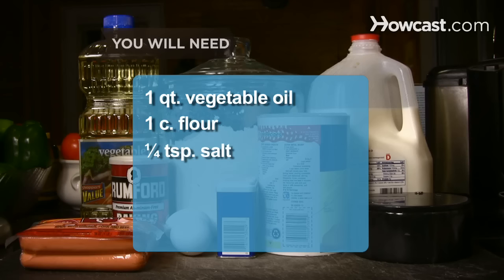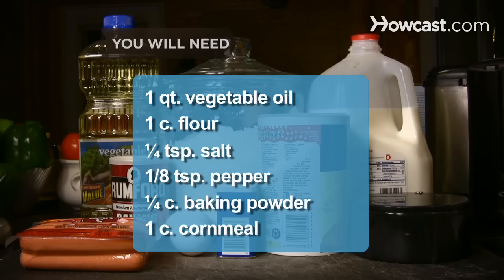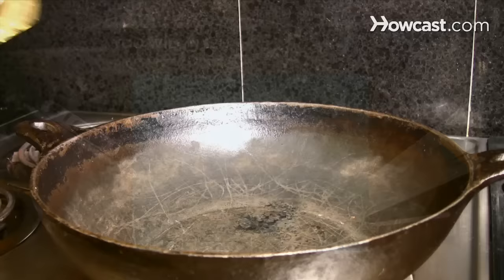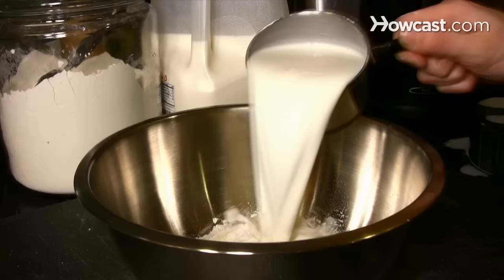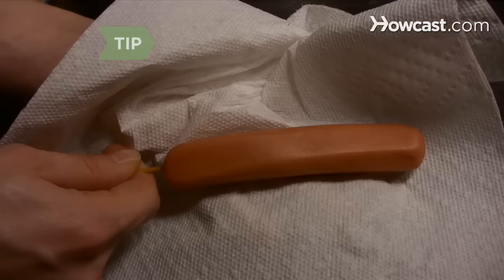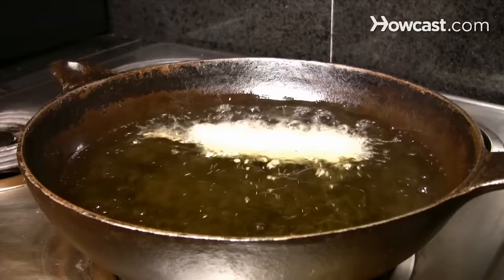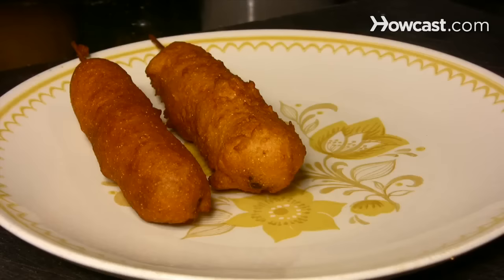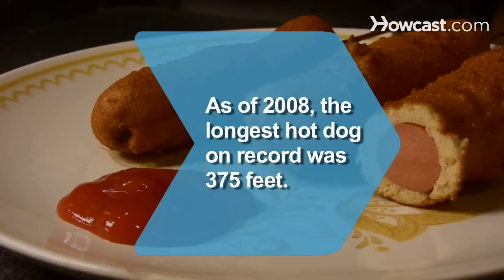How to Make Corn Dogs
Make corn dogs just like the ones at the county fair by following these simple steps.

Step 1: Heat oil
Heat the oil in a deep saucepan to 365 degrees.

Step 2: Combine ingredients
Combine all the ingredients in a mixing bowl. Stir the ingredients until the mixture is smooth; then transfer some of it to a tall glass or mason jar.

Step 3: Insert skewers
Insert the wooden skewers into the ends of the hot dogs.

Tip
Dry the hot dogs with paper towels so the batter will stick.

Step 4: Dip the hot dogs
Dip the hot dogs in the batter in the glass or jar, shaking off the excess. Refill the glass as you go.

Step 5: Fry hot dogs
Deep-fry two to three hot dogs at a time until they are golden brown, about 10 minutes. Remove them with tongs and place them on paper towels to drain. Serve them warm, but don't eat too many before you go on the rides.

According to Guinness World Records, as of 2008, the longest hot dog on record was 375 feet.